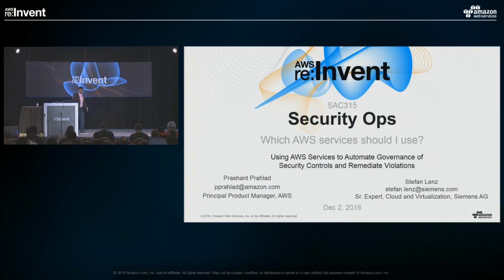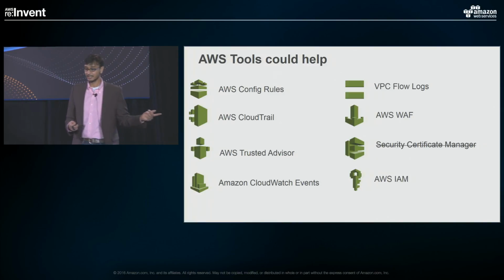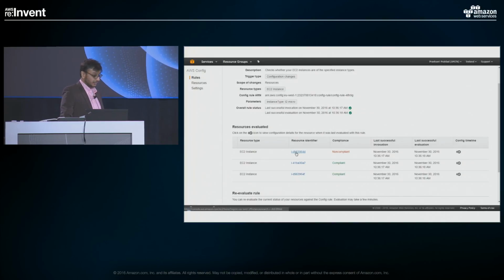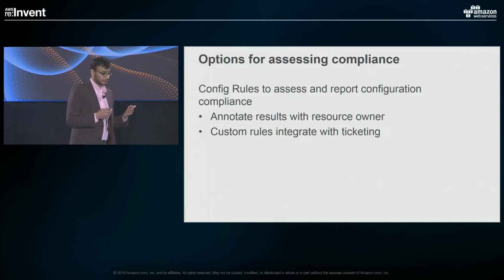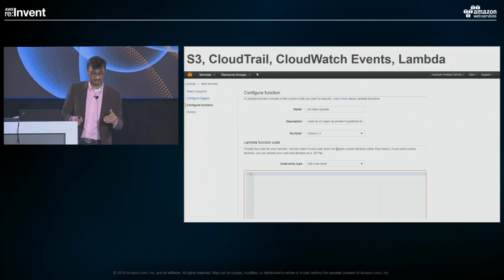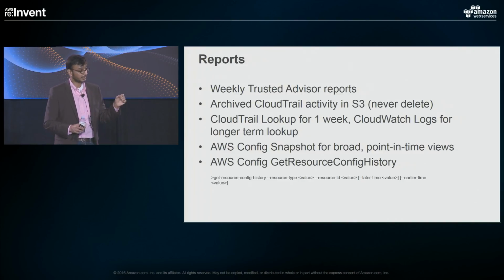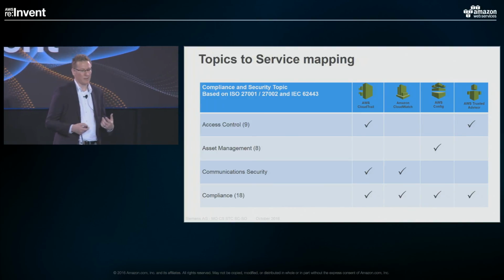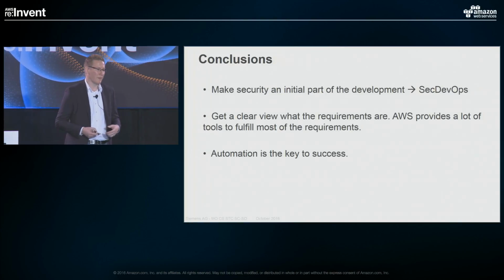AWS re:Invent 2016: Scaling Security Operations and Automating Governance (SAC315)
This session enables security operators to automate governance and implement use cases addressed by AWS services such as AWS CloudTrail, AWS Config Rules, Amazon CloudWatch Events, and Trusted Advisor. Based on the nature of vulnerabilities, internal processes, compliance regimes, and other priorities, this session discusses the service to use when. We also show how to detect, report, and fix vulnerabilities, or gain more information about attackers. We dive deep into new features and capabilities of relevant services and use an example from an AWS customer, Siemens AG, about how to best automate governance and scale. A prerequisite for this session is knowledge of security and basic software development using Java, Python, or Node.